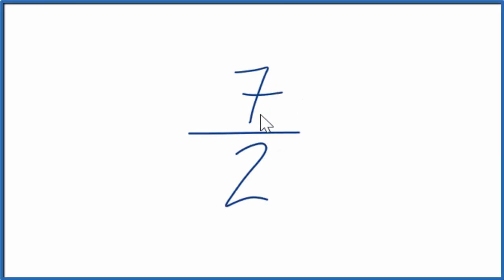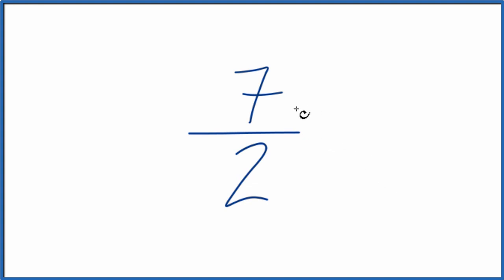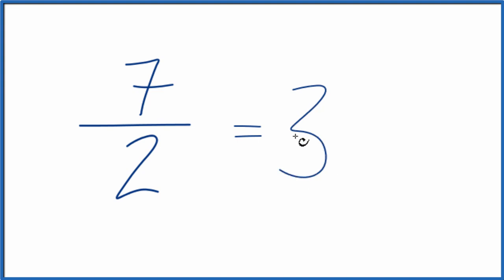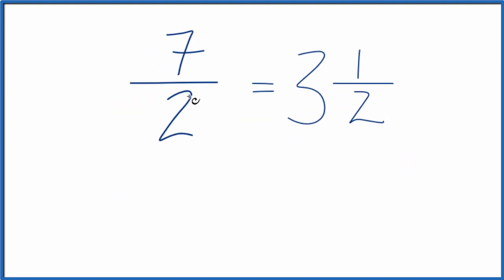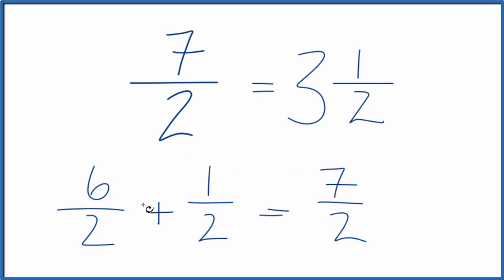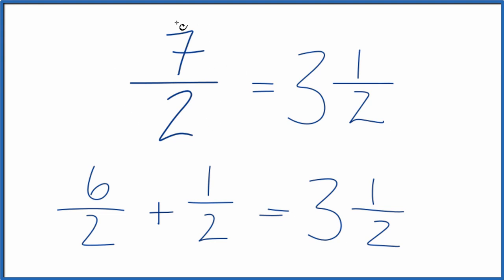Write 7/2 as a Mixed Number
So  7/2 written as a mixed number is 3 1/2  (two and one-half)